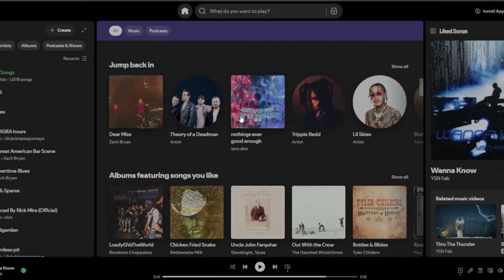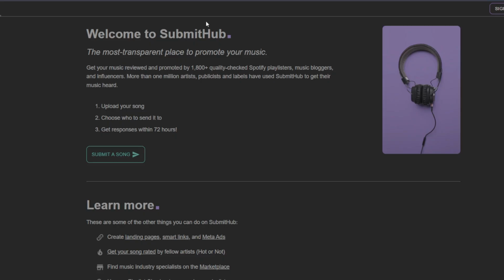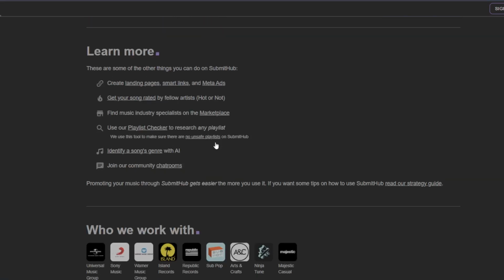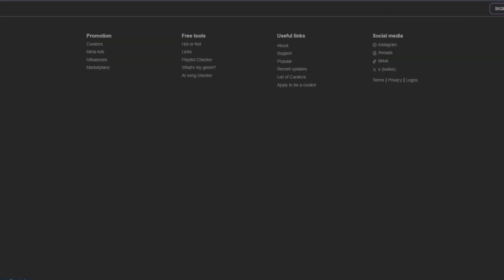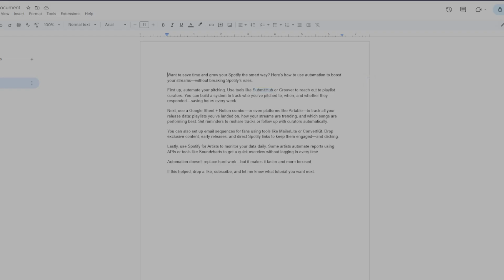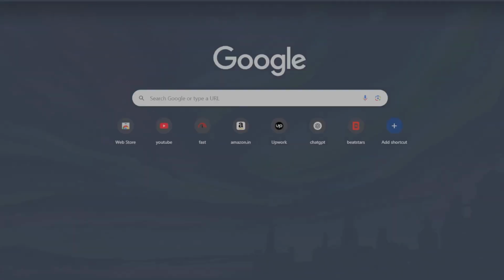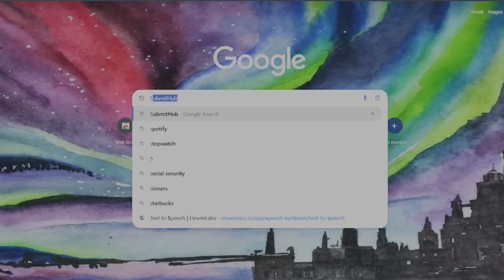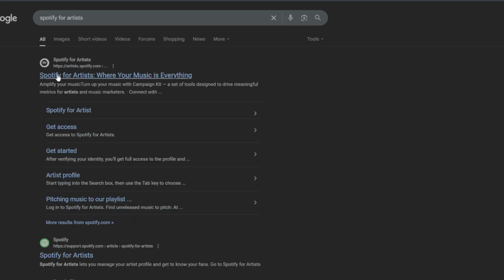NEW | Spotify Automation Tutorial 2025 | Automate Your Streams, Playlists & Growth (Step-by-Step)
Looking for a complete Spotify automation tutorial in 2025? In this video, I walk you through exactly how to automate your Spotify growth—from setting up playlist rotators to boosting streams and followers with legit tools and strategies.

🎧 What You'll Learn:

How Spotify automation works (and what’s allowed)

Automating playlist submissions & outreach

How to schedule track uploads and promo timing

Using tools like SoundCampaign, Submithub, or Groover

Automating email pitches to curators

Growing monthly listeners with smart backend systems

What NOT to automate (to avoid getting flagged)

⚠️ No bots, fake streams, or black-hat tactics—only legit automation techniques to scale your reach without risking your artist profile.

💡 Perfect for:

Independent artists, rappers, and producers

Music marketers managing multiple Spotify accounts

Anyone building a system to grow on autopilot

Creators wanting more time and less stress

📈 Bonus Tips:

How to track results with Spotify for Artists

Best tools to automate fan engagement & pre-saves

Real-world examples and growth setups